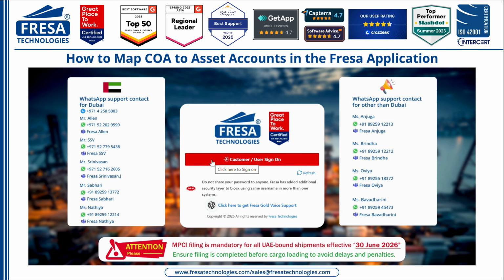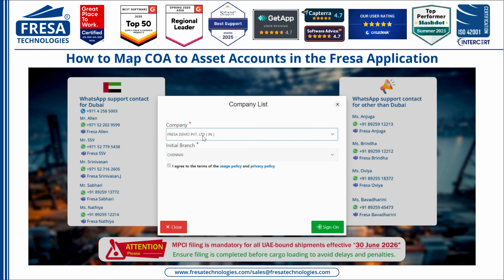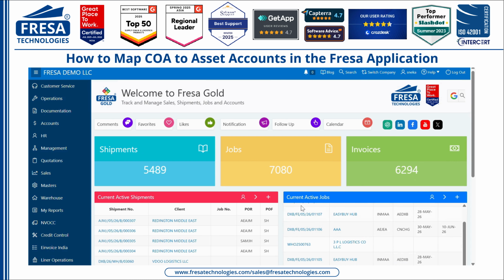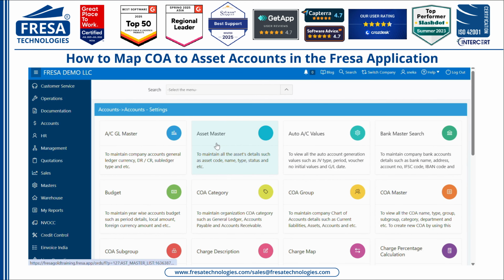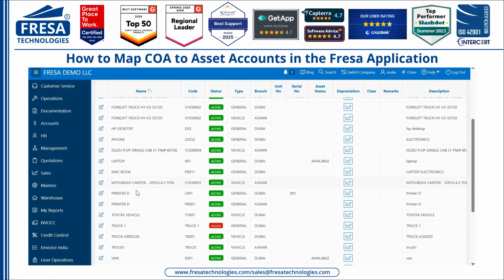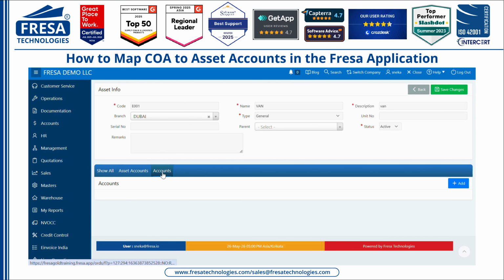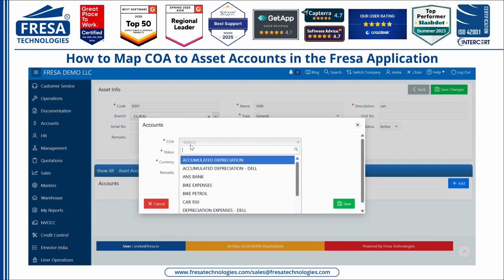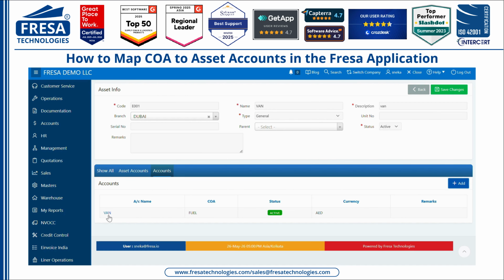How to Map COA to Asset Accounts in the Fresa Application.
In this video, we’ll guide you through:
✔️ Navigating to the Accounts module
✔️ Accessing Asset Master under Account Settings
✔️ Editing asset account details
✔️ Mapping COA and selecting currency
✔️ Saving ledger details successfully

Watch the full tutorial to efficiently manage asset account mappings in Fresa Application.